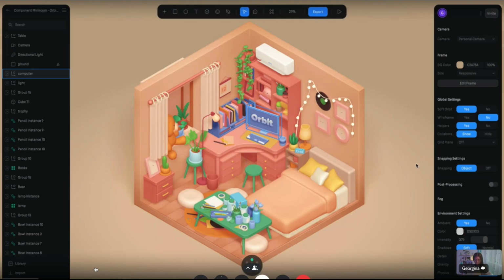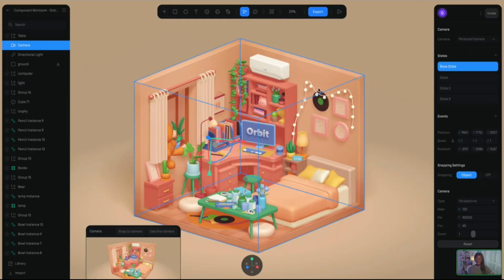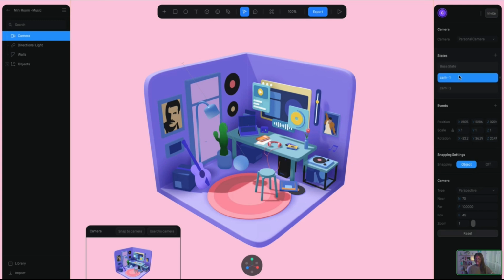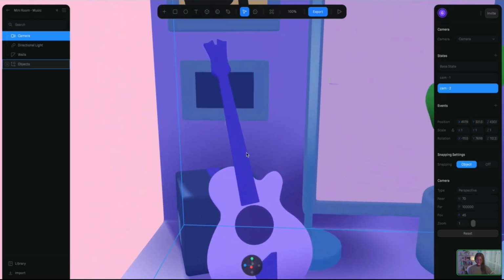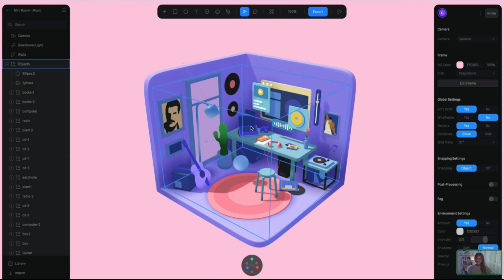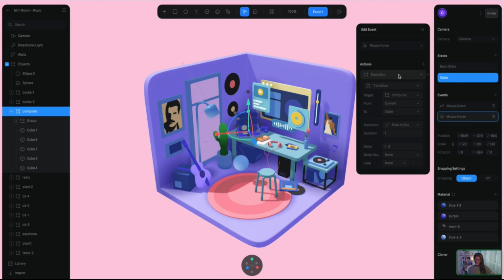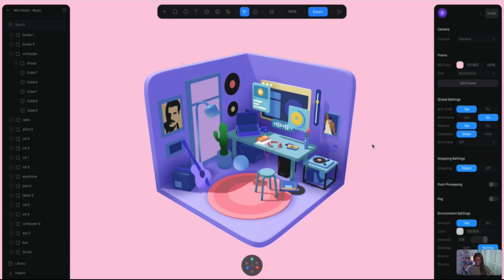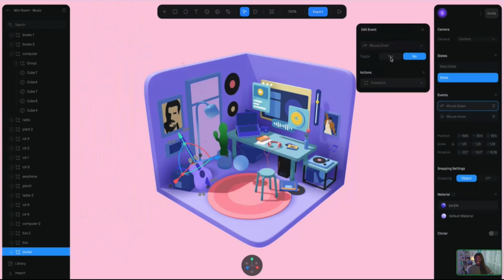Camera orbit with transitions in 3D - SplineLive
Hi! In this live-stream tutorial, you will learn how to create camera transitions and orbit the camera around.

☀️ Update: In a recent Spline update, the event's UI for transition actions has been slightly modified (for the better 😉 ) to enable multi-transition creation. However, everything explained in the video can still be accomplished 🙌

Note: Sorry for the lower quality (and cropping); the video was recorded from a not-so-high-res stream.

Initially streamed on Jan 10th, 2023

0:00 Introduction
0:35 The new camera orbit feature
2:24 Creating camera states
4:20 Personal Cameras & Custom Cameras
6:20 Creating events and transitions for the camera
10:55 Final adjustments